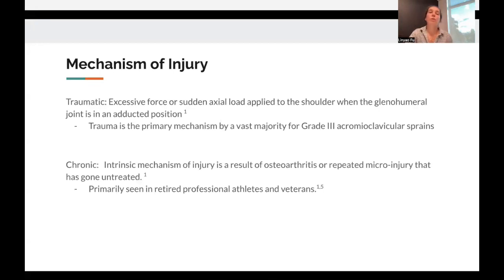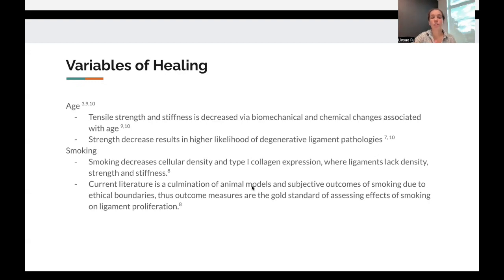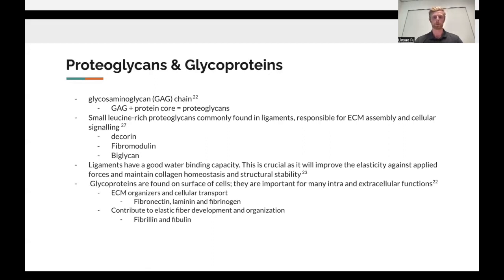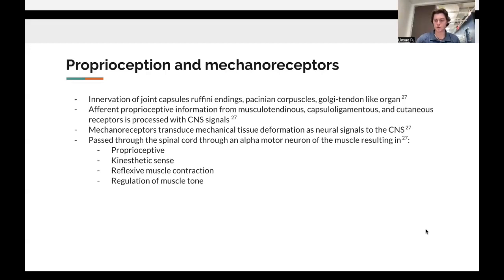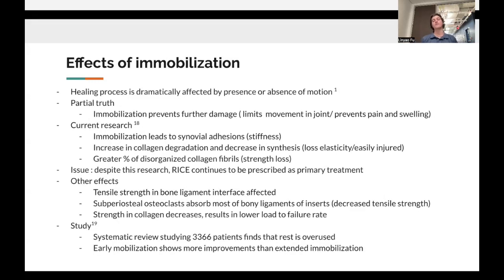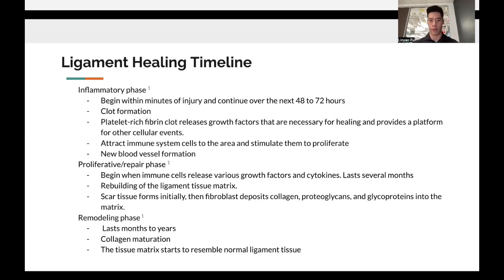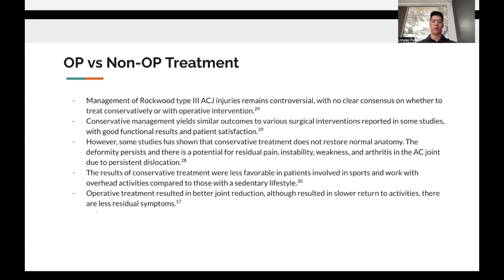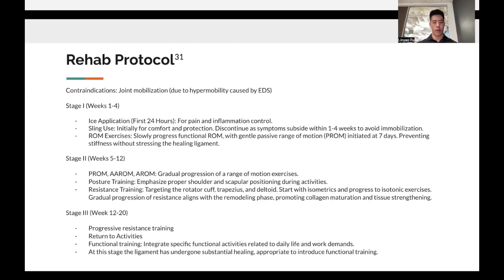DPT 622: Ligament Tissue Project